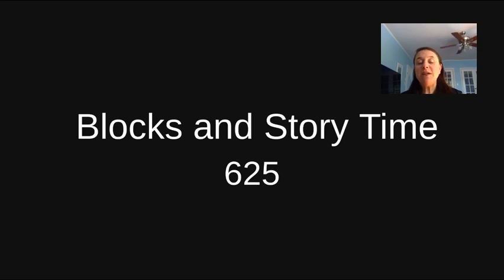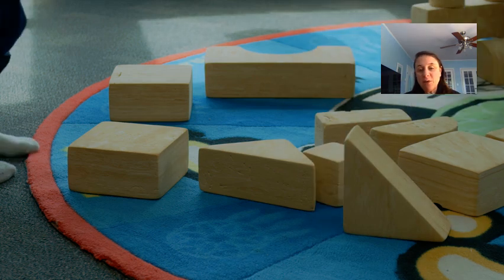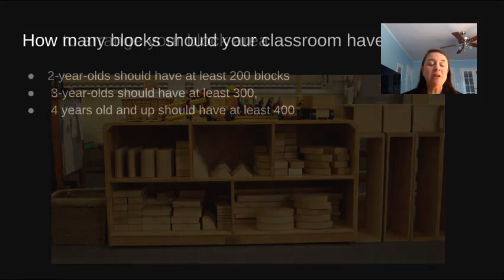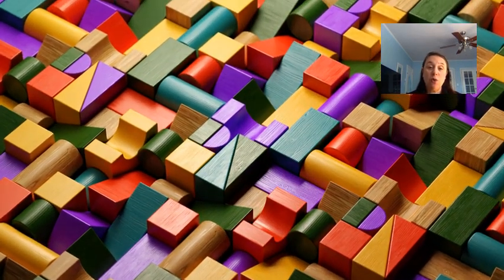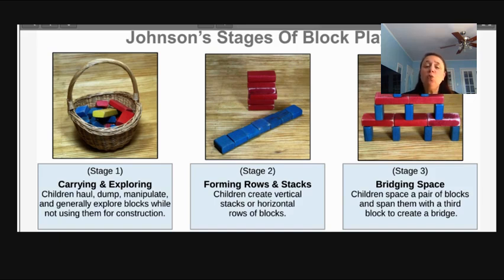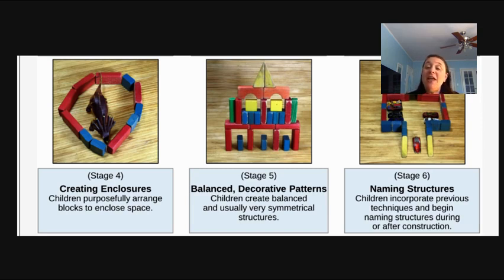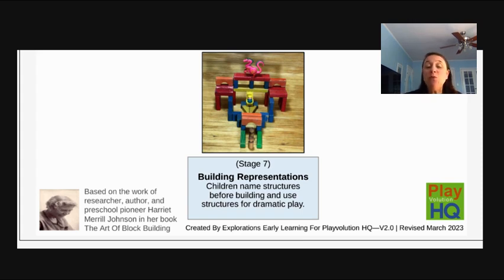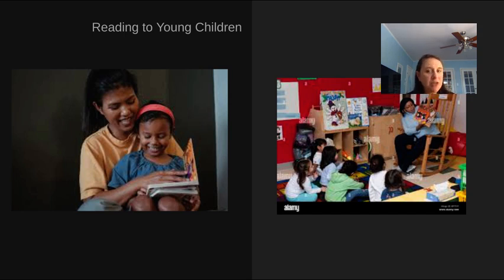625 Module 3